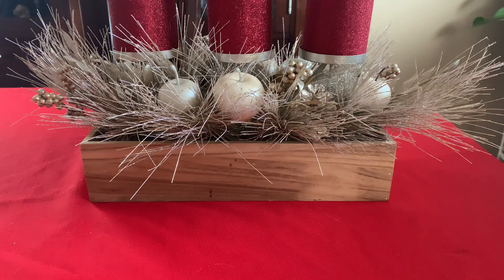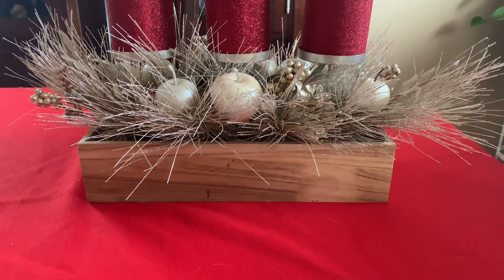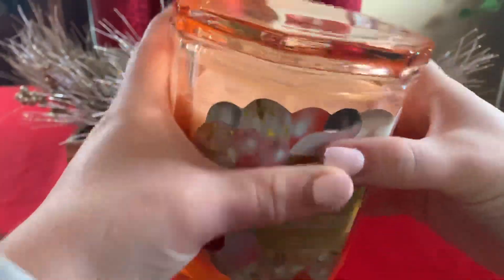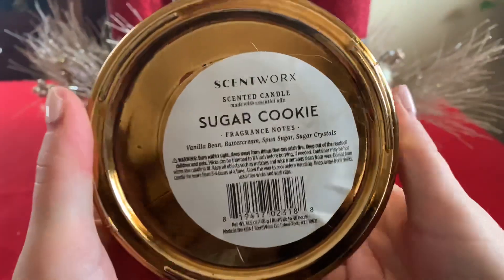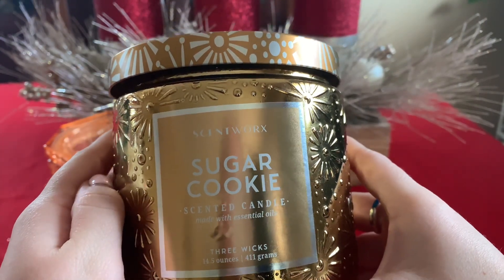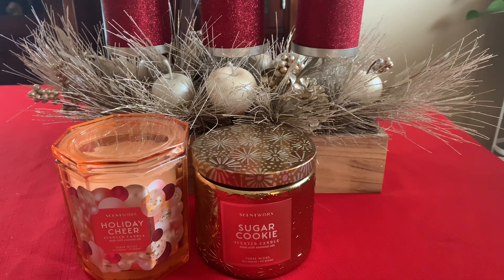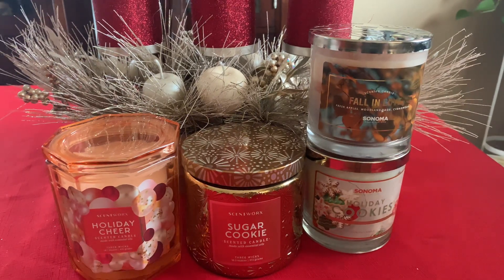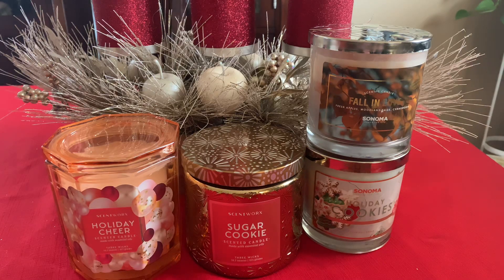Scentworx and Sonoma Candle Haul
I'm really looking forward to trying out another new candle brand especially since it's from Harry Slatkin. and of course I had to get some of my favorite Sonoma candles.